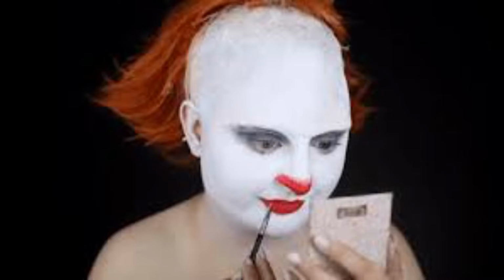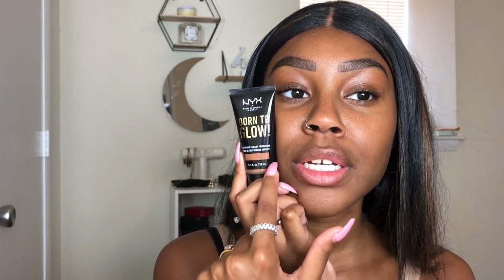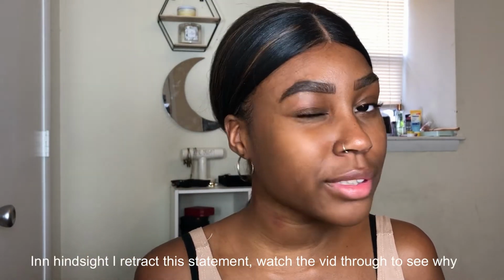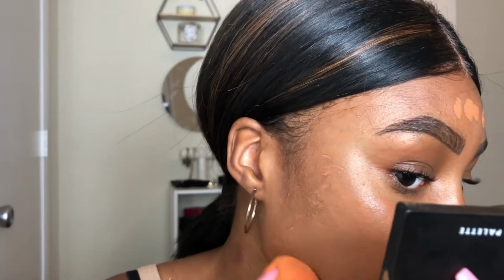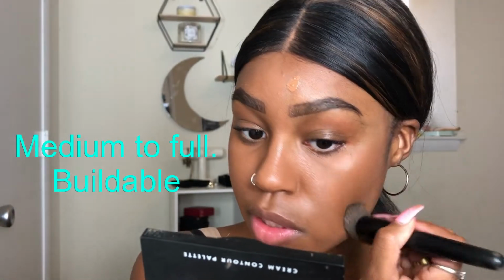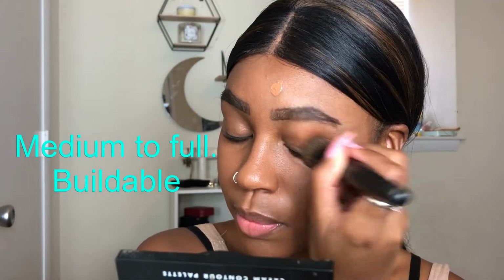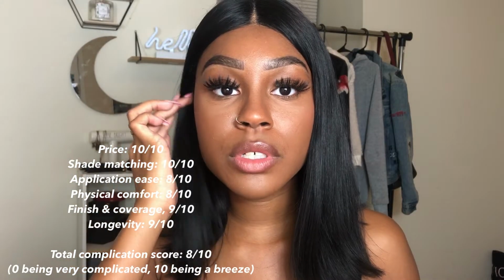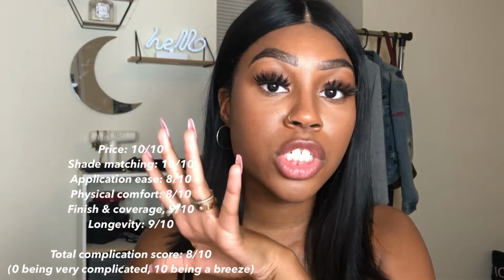FOUNDATION IS HARD. | Episode 1: Nyx born to glow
Look at me with a good shade match for once

Products used in this video:
All mentioned :p

Stalk me:
Snap- nyraaa